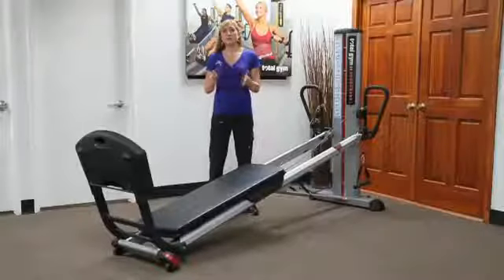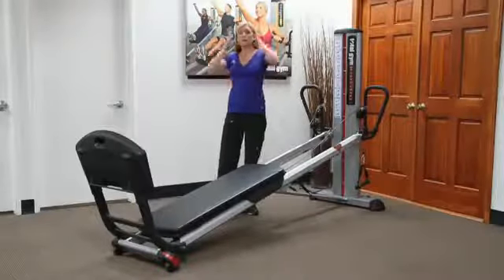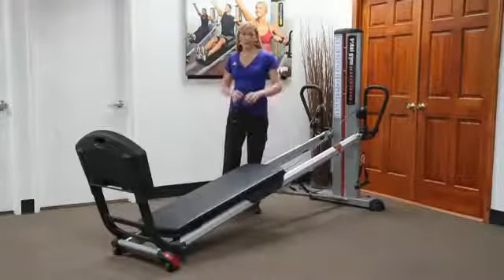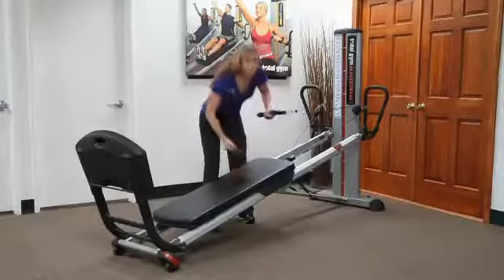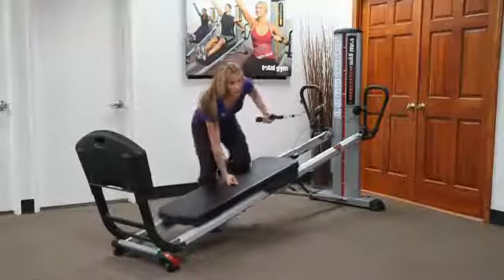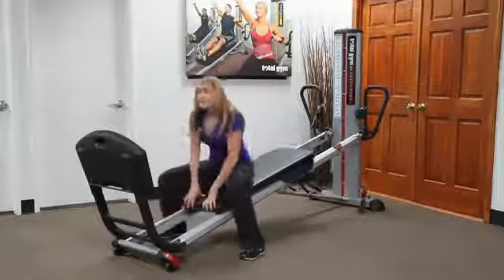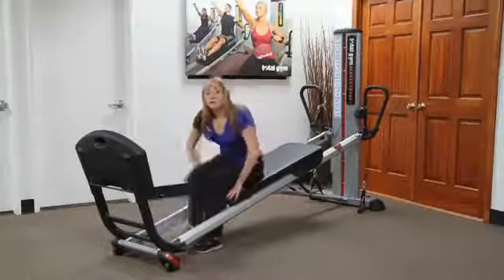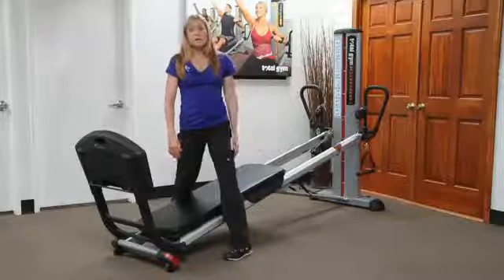Total Gym - General Safety